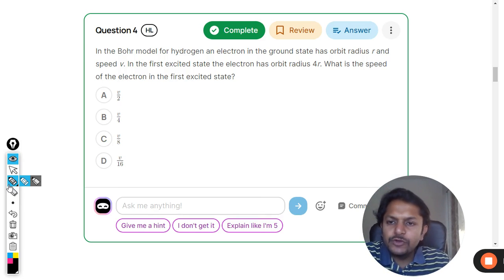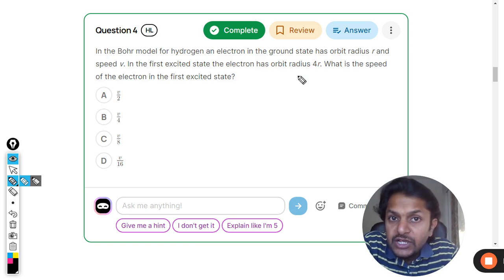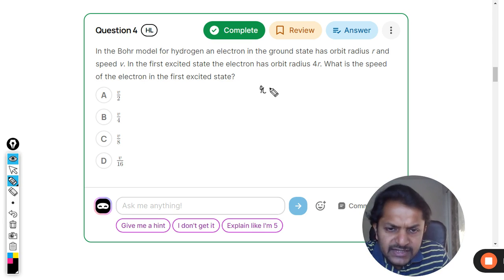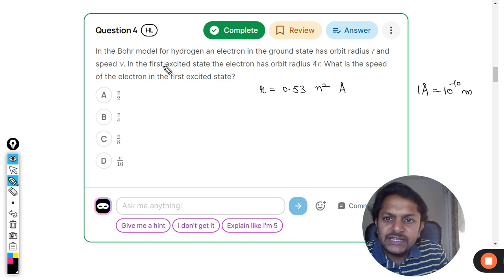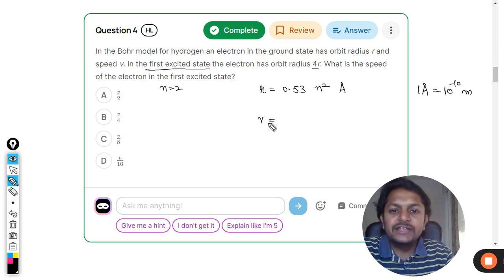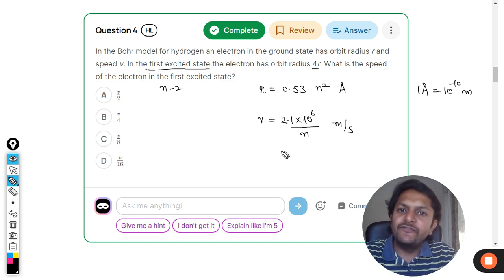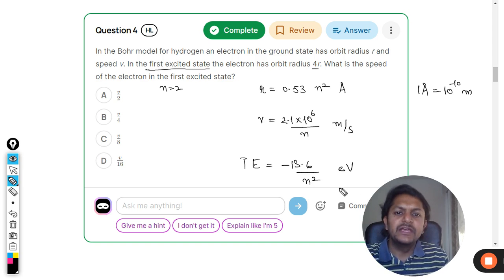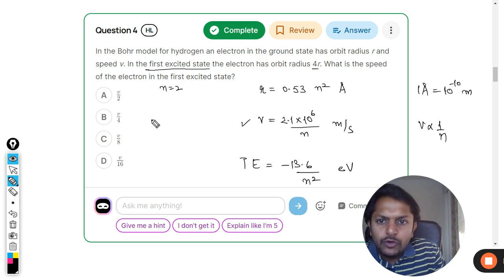In the Bohr model for hydrogen an electron in the ground state has orbit radius r and speed v. In th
In the Bohr model for hydrogen an electron in the ground state has orbit radius r and speed v. In the first excited state the electron has orbit radius 4r. What is the speed of the electron in the first excited state?